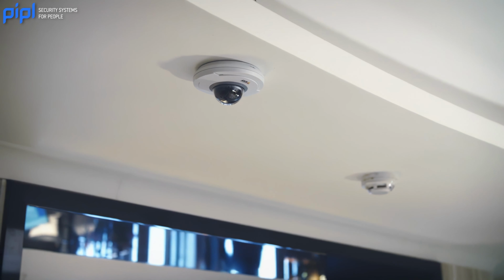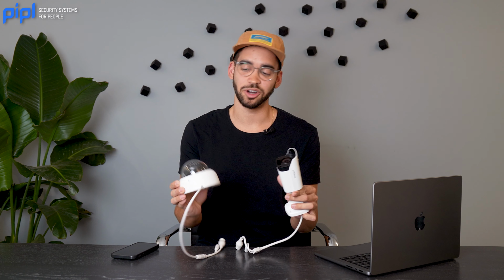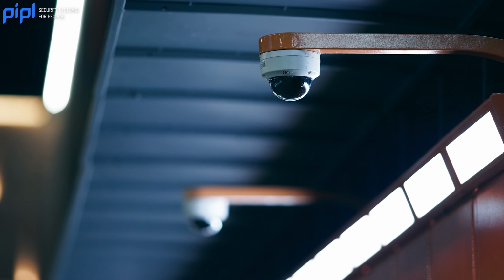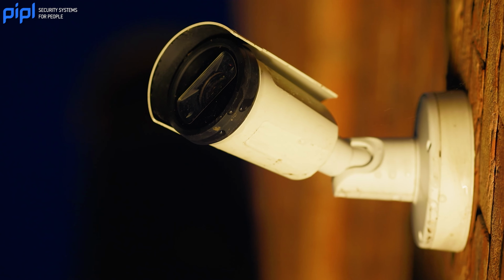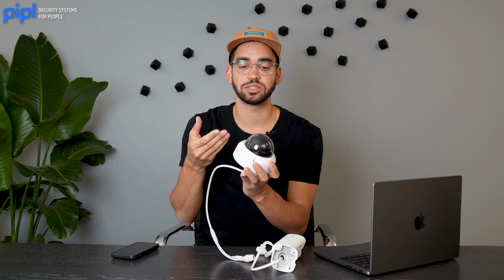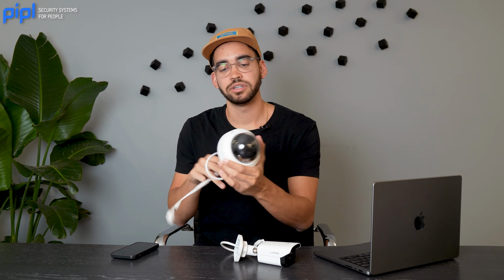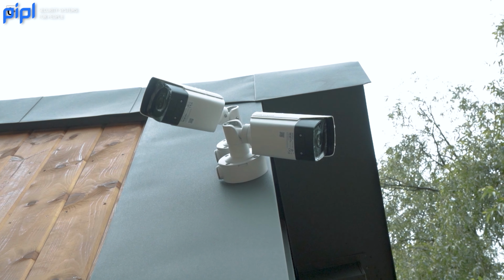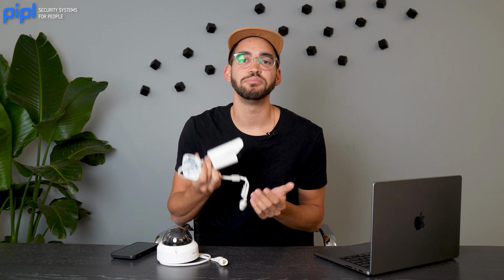Dome Camera vs. Bullet Camera: Which Security Camera Is Better?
00:00 - Introduction
00:56 - About a common misconception
01:50 - Form factor and attracting the attention of cameras
02:40 - Mounting solution for dome and bullet cameras
02:25 - Mounting solution for dome and bullet cameras
03:55 - Dome vs. Bullet in terms of vandal resistance
05:17 - The deterrent factor
06:35 - Conclusion

In this video, we delve into a classic debate: Dome vs. Bullet cameras. The choice between these two security camera types depends on various factors, including your specific use case and personal preferences. Dome cameras are known for their discreet appearance, making them ideal for indoor settings where aesthetics matter. On the other hand, bullet cameras, with their more noticeable cylindrical shape, act as a deterrent, especially in residential areas, where visibility can deter potential threats.

Both types can be mounted in various ways, from ceilings to walls, depending on your needs. When it comes to positioning the lens, bullet cameras offer more flexibility as you can adjust them to point precisely where you want. However, dome cameras have the added protection of a glass cover, making them harder to tamper with.

One crucial consideration is vandal resistance. Dome cameras are typically harder to tamper with due to their protective glass, while bullet cameras, with their more accessible design, may be vulnerable to interference.

Finally, the deterrent factor is crucial, particularly in residential settings. The visibility of bullet cameras can discourage potential threats, even though they might not be the most aesthetically pleasing option.

Ultimately, the choice between dome and bullet cameras depends on the context and your priorities. Your personal preference as an installer plays a role too. So, let us know if you're Team Bullet or Team Dome in the comments.
As a media partner for security businesses, is thrilled to showcase this valuable case study, presenting you with the latest advancements in construction site security. Whether you're an industry professional looking to stay ahead with top-notch security solutions or intrigued by the cutting-edge technology safeguarding construction sites, this video is a must-watch.